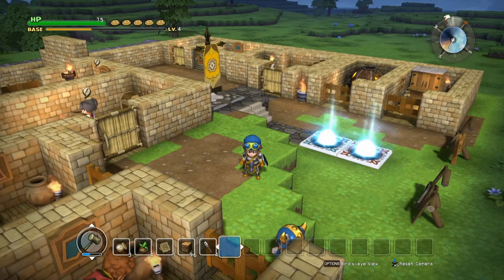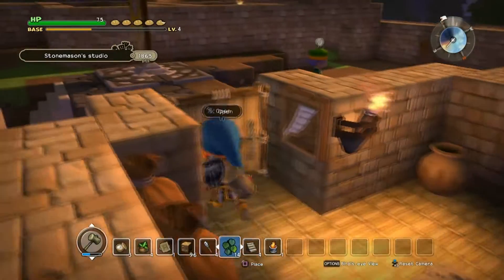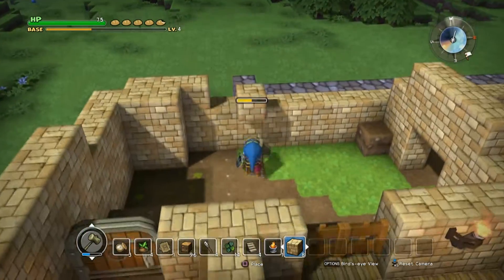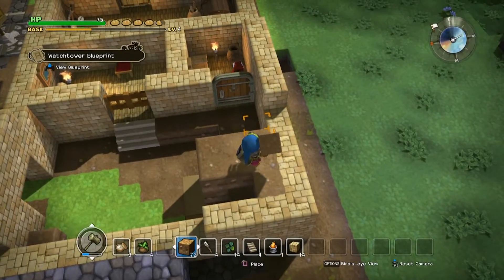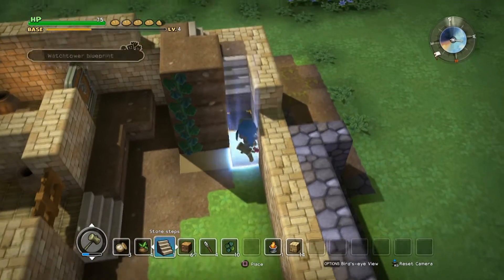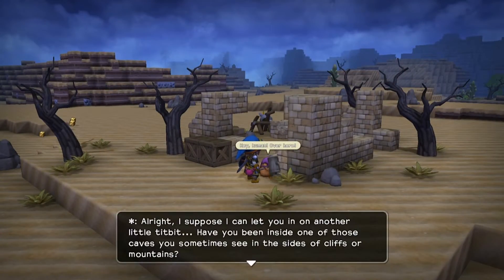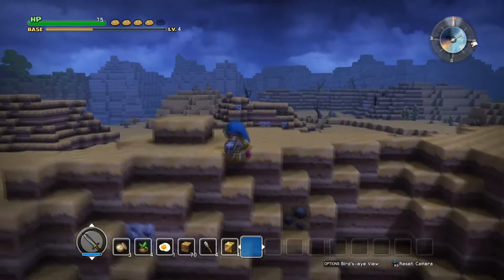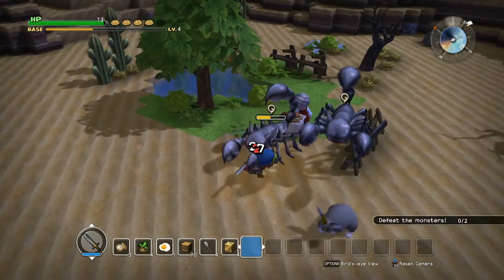Let's Play Dragon Quest Builders - Episode 9: The Watchtower & The Barbeque!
Welcome to a new series on Dragon Quest Builders! This is a very interesting game to me, while I've never played any of the Dragon Quest franchise, this is a very different game as it's more akin to games like Minecraft. It's all about restoring a city after it was destroyed, but you must gather, craft, & create all sorts of things in order to do that. It really blends the Minecraft-esque building with an action RPG type of system, and keeps the iconic Dragon Quest graphics. So it looks awesome and I hope you have as much fun as me! :)

A lot of whether I keep making videos on Dragon Quest Builders will be decided by likes & views, so if you want to see more, be sure to leave me a comment and a like so I'll know to keep this series going!! :)